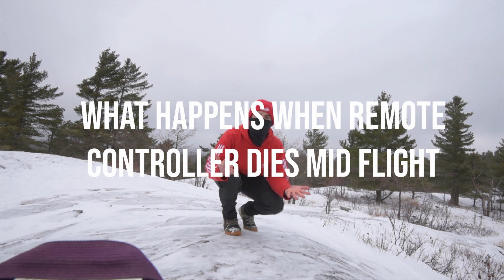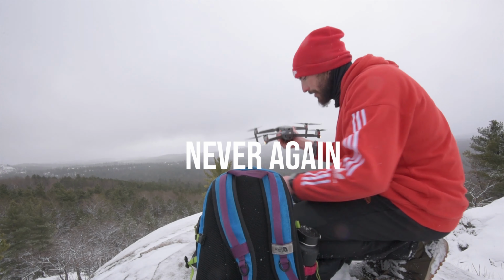DJI Mavic 2 Zoom Controller Dies Mid Flight. Now what?!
Well that was fun, my DJI Mavic 2 Zoom Controller died mid flight

Hopefully this hasn't happened to you before but if it has, be very careful

If you need anymore advice on flying drones or more of my galleries, head over to my website and see what's going on

Eric